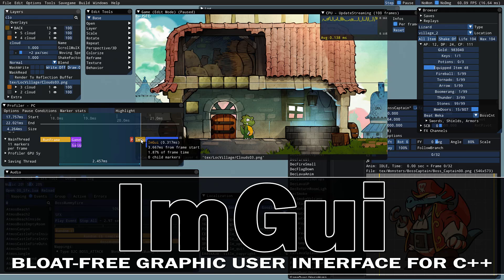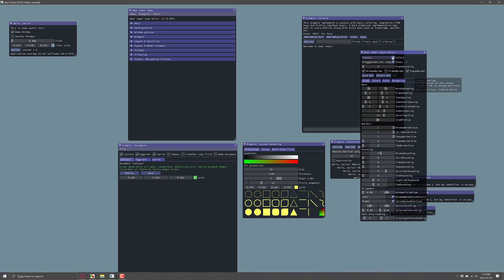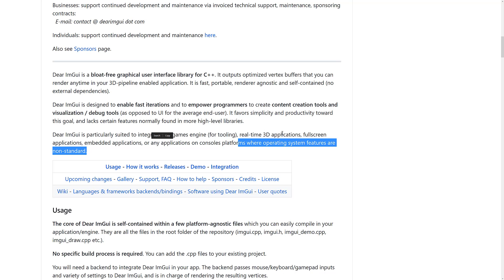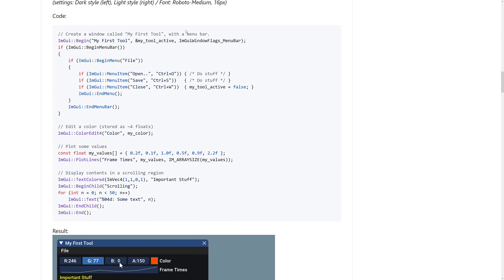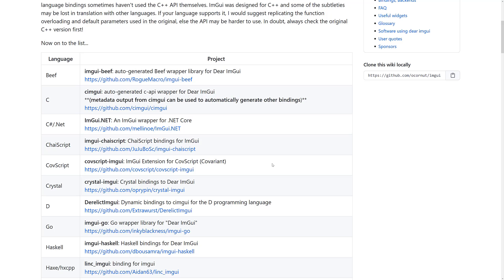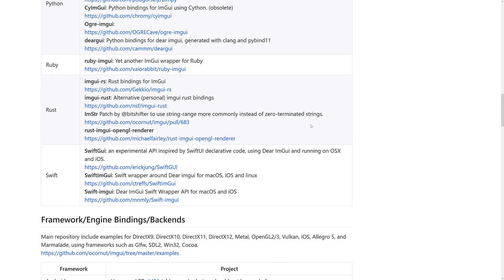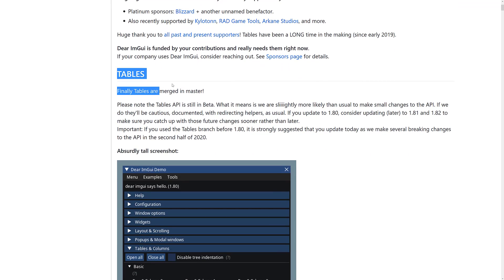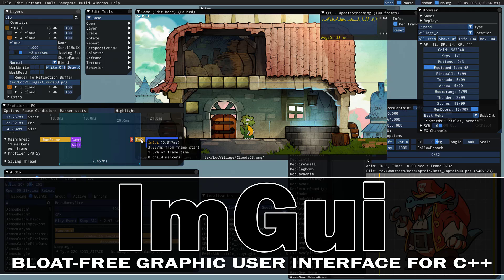Dear ImGui -- C++ GUI Framework For AAA Games and Game Engines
Dear imGUI is a light weight open source cross platform immediate mode GUI toolkit, used by tons of AAA game studios, for both games and game engines/tools.  Dear imGUI 1.80 was just released.